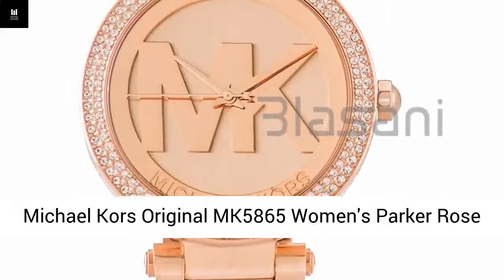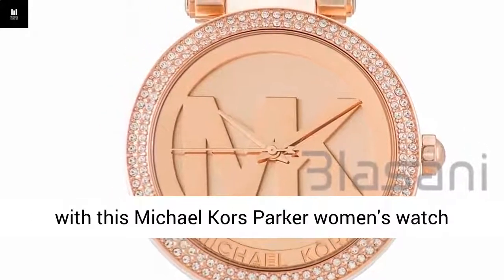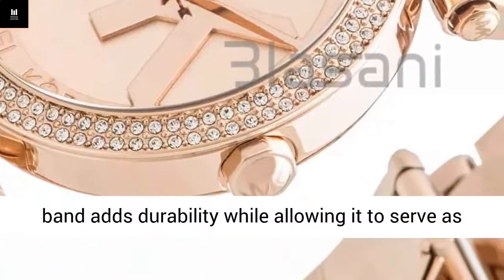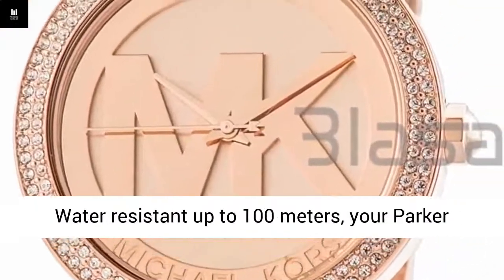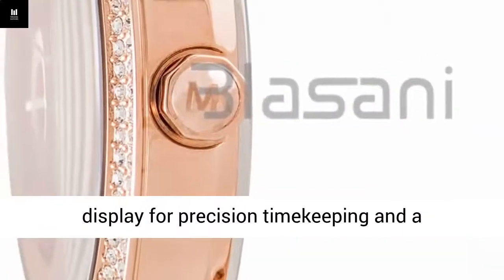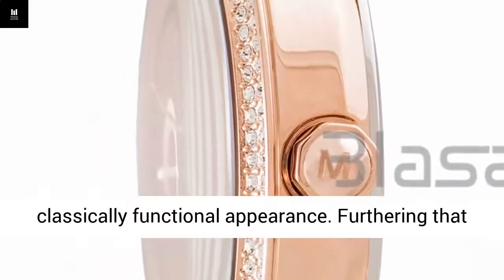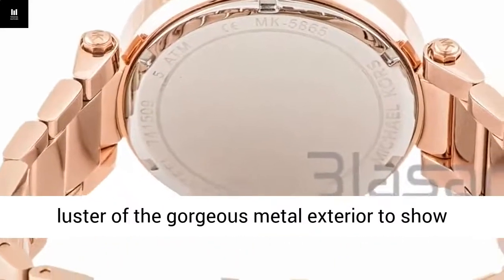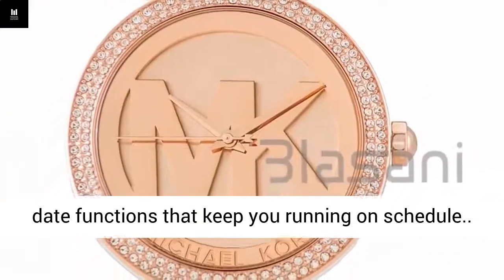Michael Kors Original MK5865 Women's Parker Rose Gold Crystal Set Watch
Michael Kors Original MK5865 - zegarek michael kors parker mk5865 | zegarownia.

michael kors mk5706 original.. michael kors mk5865 parker watch. michael kors parker mk5865 to model dedykowanym kobietom szukającym wyjątkowego dodatku.